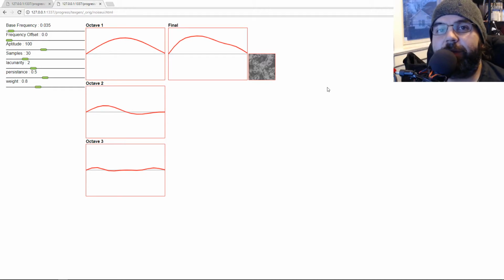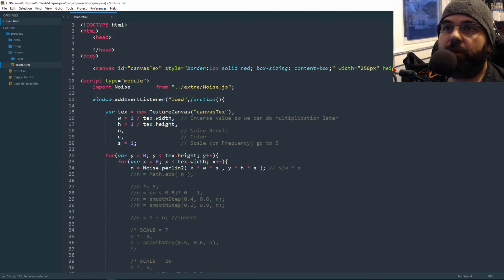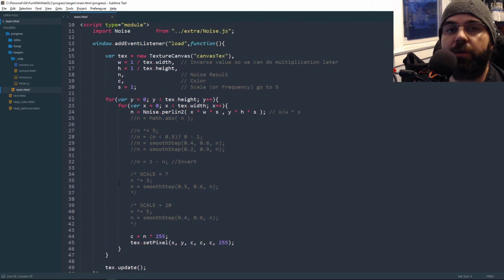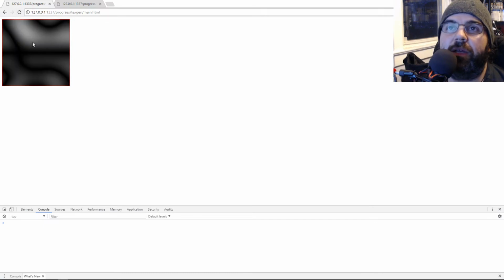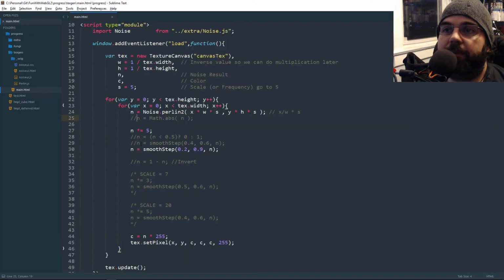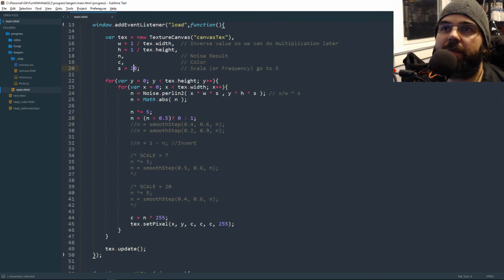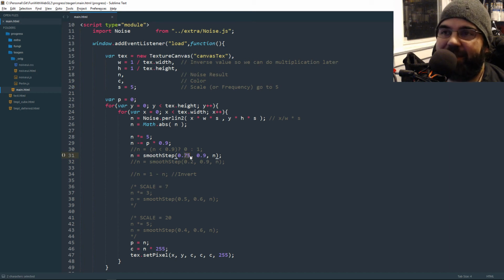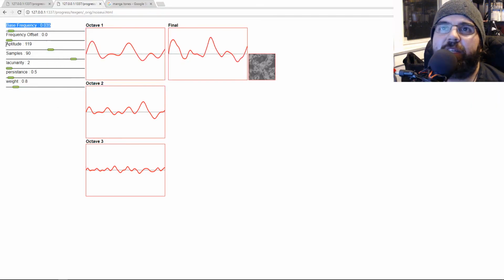WebGL2 : 070 : Simple Noise Texture Generation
So we're going to start exploring generating textures ourselves. We'll begin on how to draw to a 2D canvas then play around with perlin noise to generate textures that we can then later pass to the GPU to render in webgl. Hopefully this is the beginning of putting together a system in which we can mix and match different algorithms to generate some unique textures and animations.